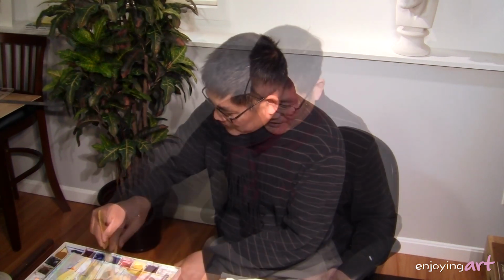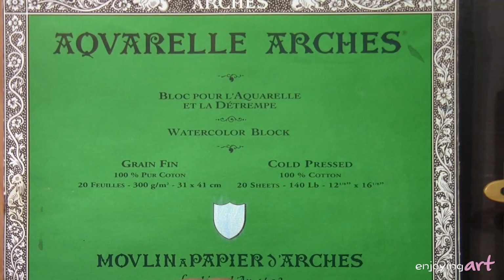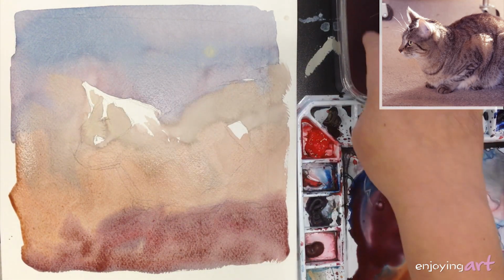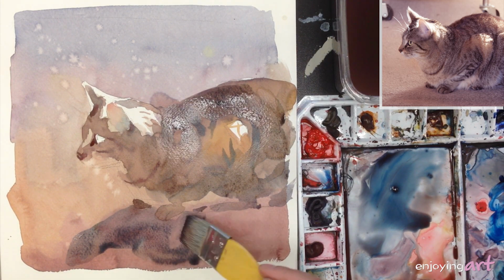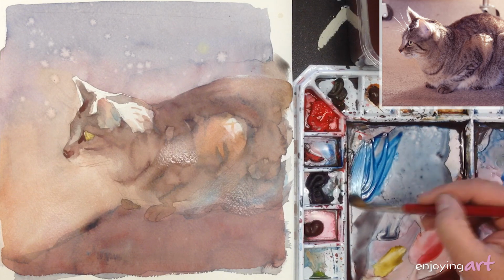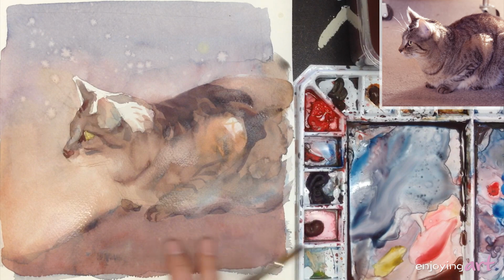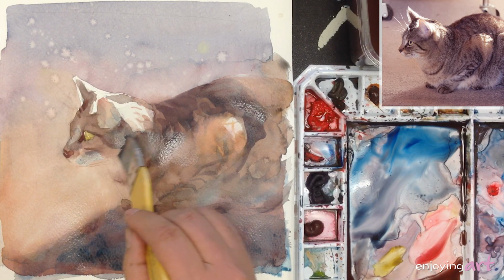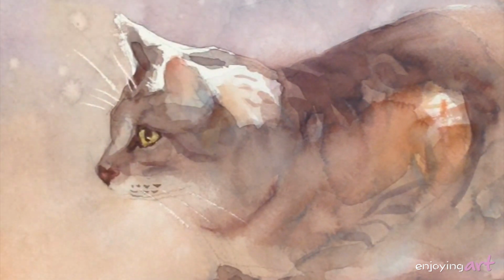Animals #11 - Using Scratching in Watercolor for Cat Whiskers